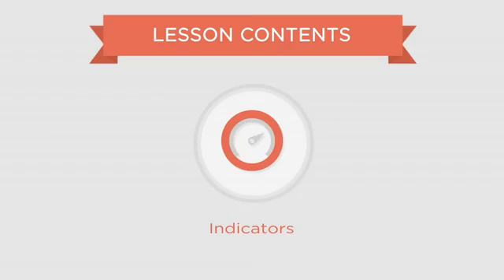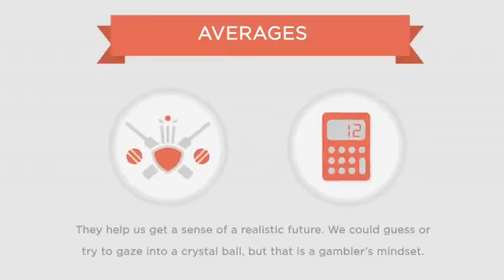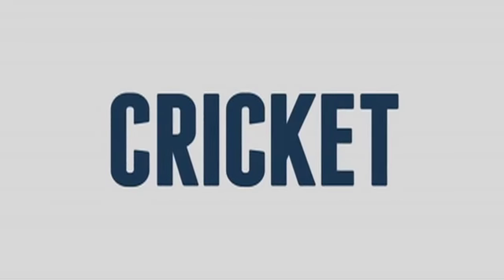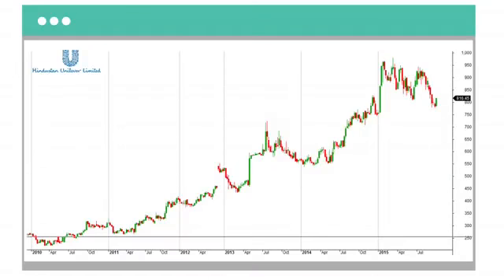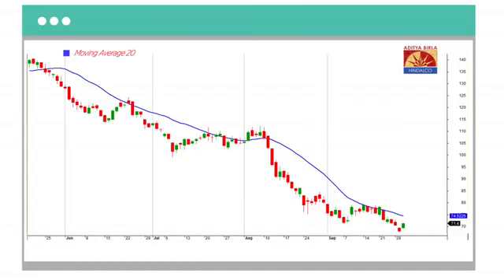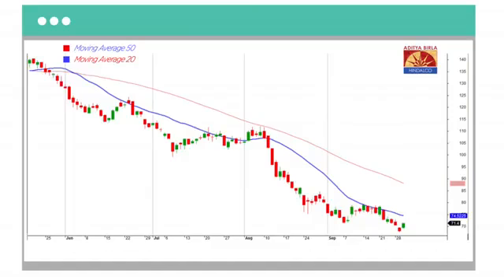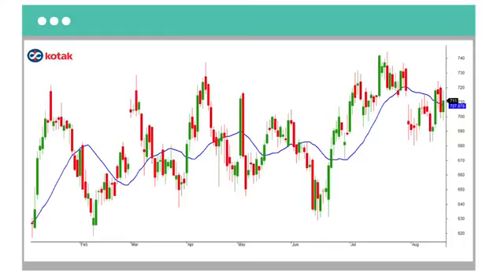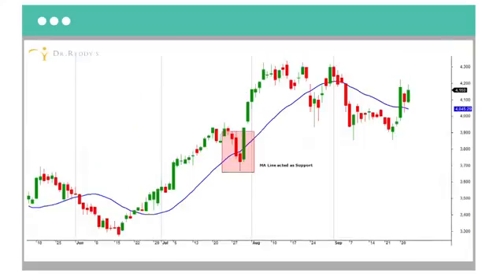22. Moving Averages